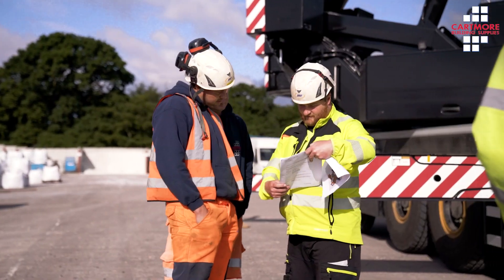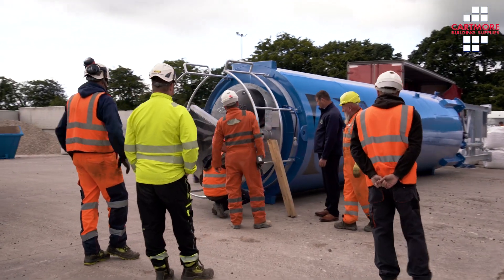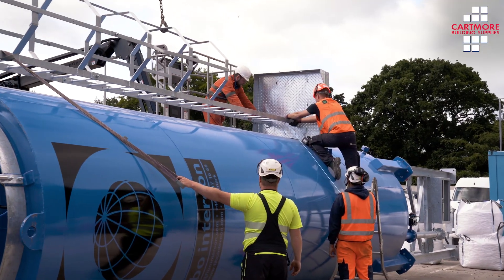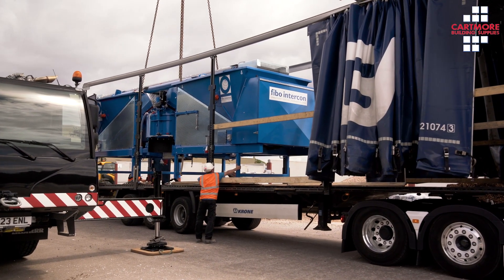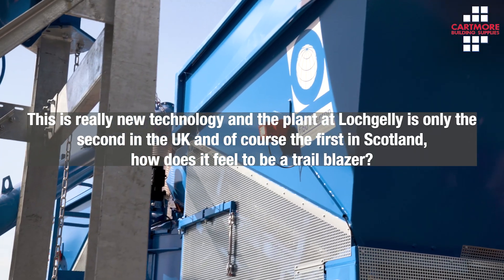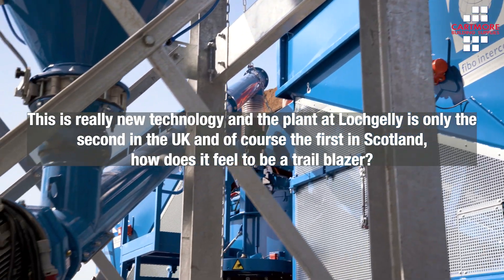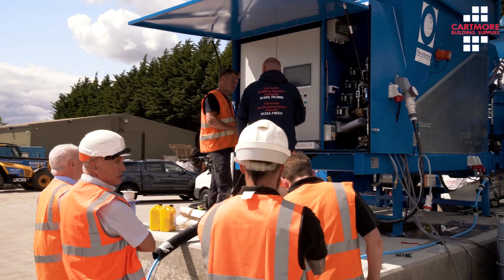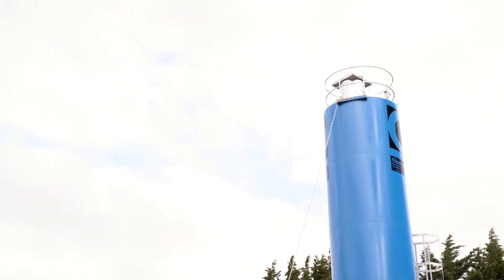fibo Collect | Scotland Builders Merchant | Cartmore BS | Installation & Story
Watch the installation and story behind Scotland's first fully automated, touch-screen batching plant for mortar, concrete, and screed at Cartmore Building Supplies.

fibo Collect - A drive-thru batching plant for concrete, mortar, and screed has now arrived in Scotland at Cartmore Building Supplies in Lochgelly.

fibo Collect represents a huge business opportunity for builders merchants, aggregate companies or construction entrepreneurs.

- Build new revenue streams by selling small loads of concrete to local builders, tradesmen, landscapers and DIY'ers

- Create a USP capable of attracting new customers

- Expand your company commitment to a greener future

The fibo Collect batching plant can give a profitable return on investment from daily sales of just 3m3 (3.9yd3) of product.